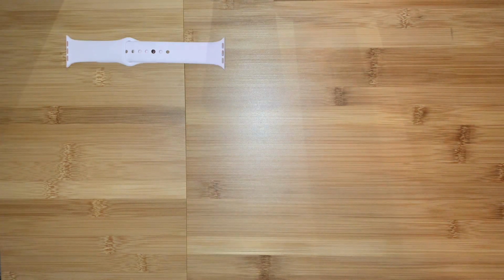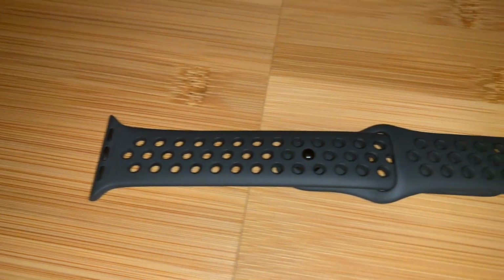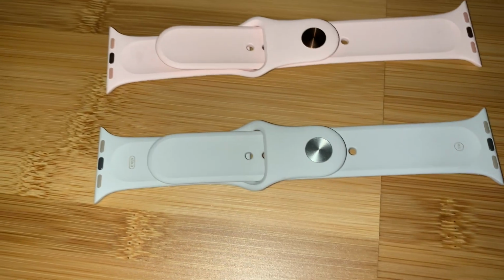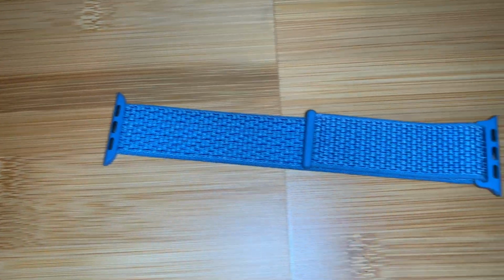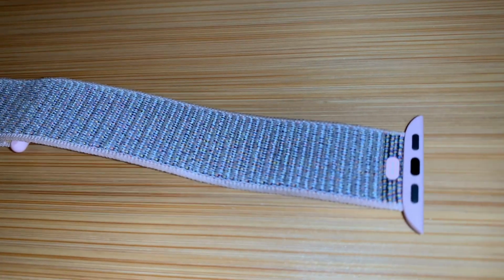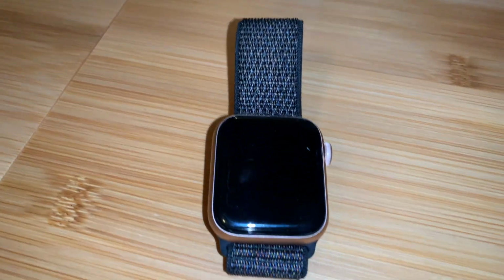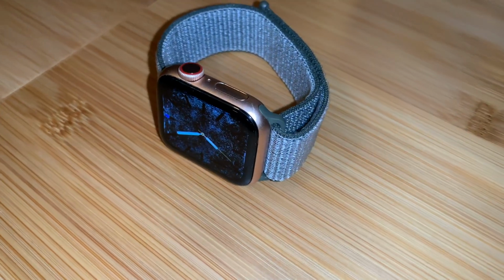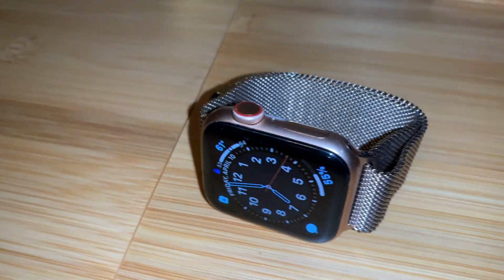Apple Watch Bands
Here's the rest of my apple watch bands. Hope you enjoy and stay safe!